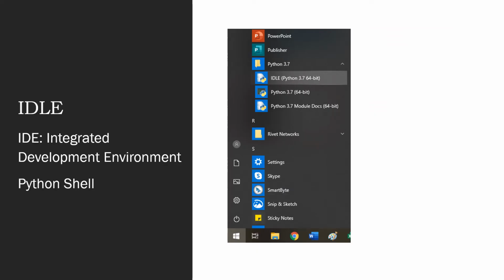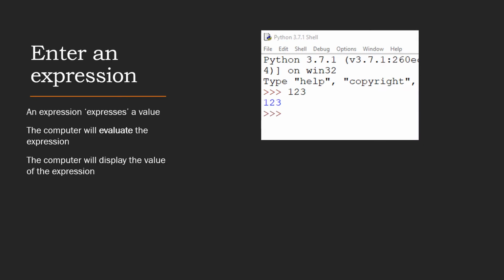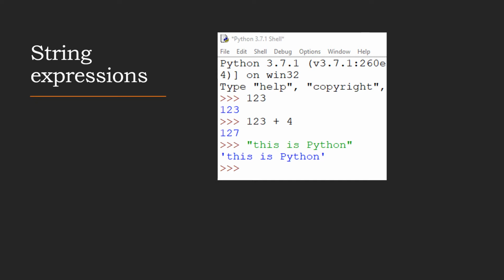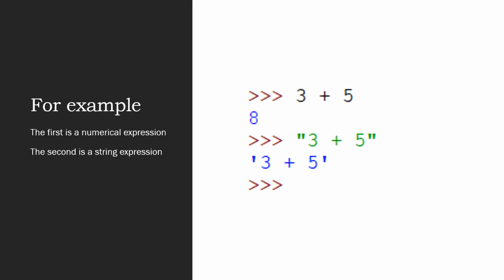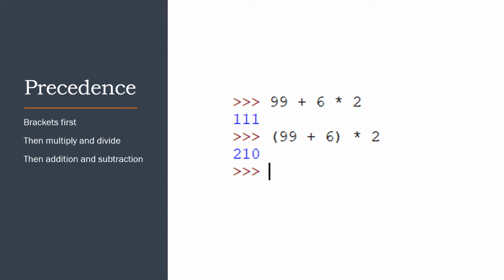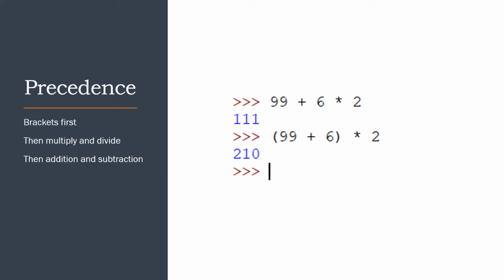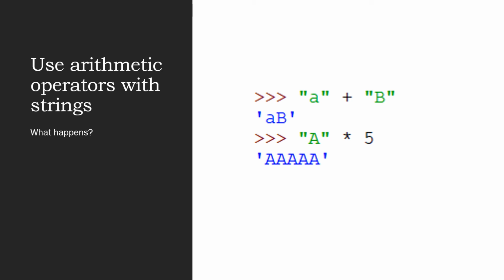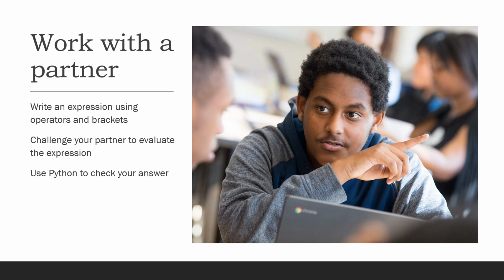01 Get started with Python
This is the first Python Pages lesson. In this lesson you will write Python expressions. You will learn the difference between string and numerical expessions, and the use of some simple operators.

You don't have Python installed already on your computer? Lesson 0 will take you through the process.

When you have finished this lesson go on to Lesson 2. Learn to store values using variables